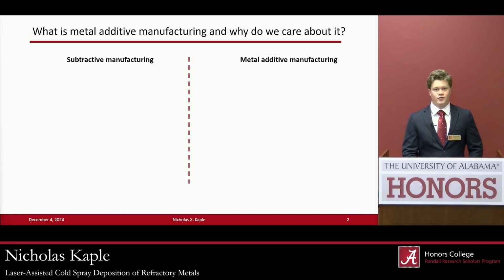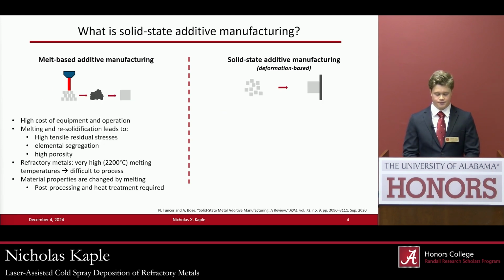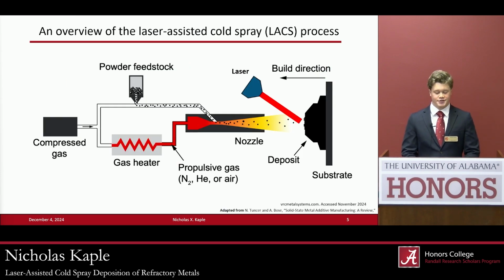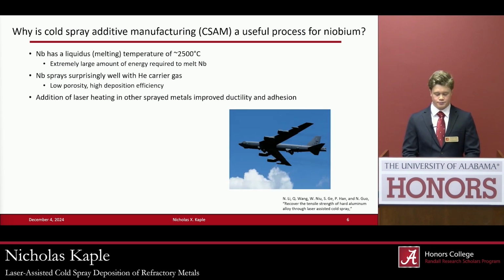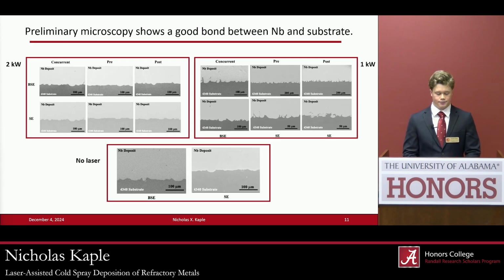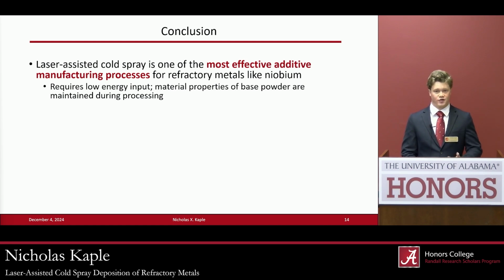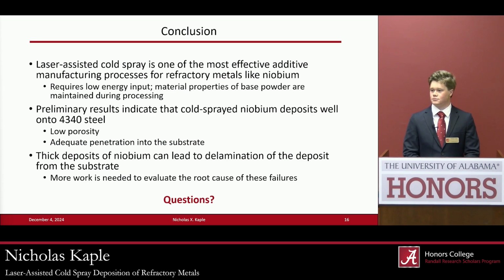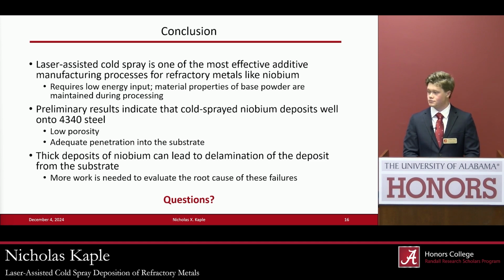Laser-Assisted Cold Spray Deposition of Refractory Metals | Nicholas Kaple | RRS Live 2024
Nicholas Kaple is a Junior Mechanical Engineering major in the Randall Research Scholars Program (RRSP). Their research project presentation, "Laser-Assisted Cold Spray Deposition of Refractory Metals," was completed under the advisement of Dr. Luke Brewer from the Metallurigical Engineering Department.

Project Description:
Cold spray deposition is an additive manufacturing process in which metal powder is accelerated in a heated gas at supersonic speeds and is sprayed onto a substrate, plastically deforming the metal particle and adhering the particle to the substrate. A laser can be used to apply heat to the deposition zone, improving particle adherence and the material properties of the resulting sample. This process is referred to as  "Laser-Assisted Cold Spray Deposition". There is interest in determining the viability of using the LACS process to spray refractory metals.  In particular, we want to know how the LACS process changes, and hopefully improves, the adhesion of the refractory metal deposit to the substrate.  The adhesion strength of the cold-sprayed refractory metal samples will be evaluated with double-lug shear tests.